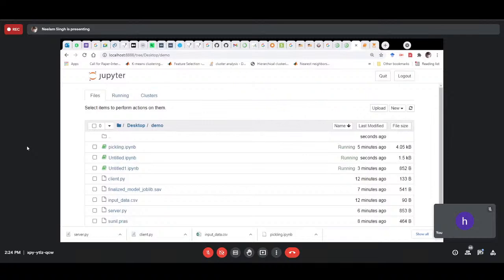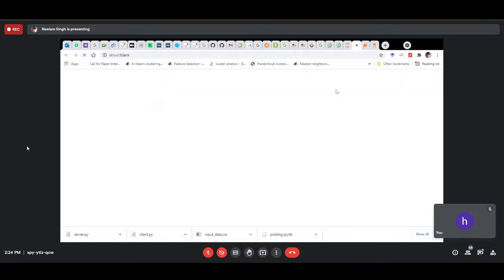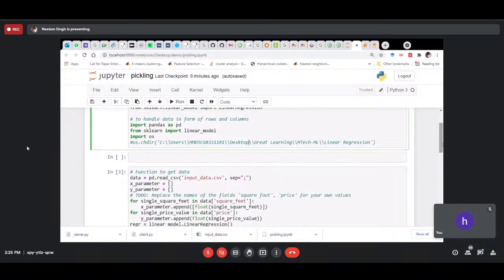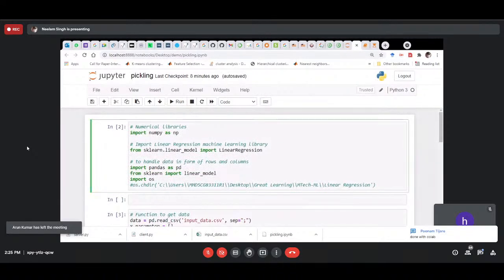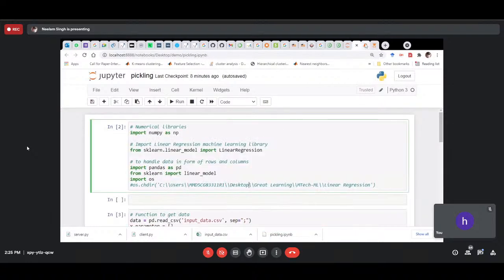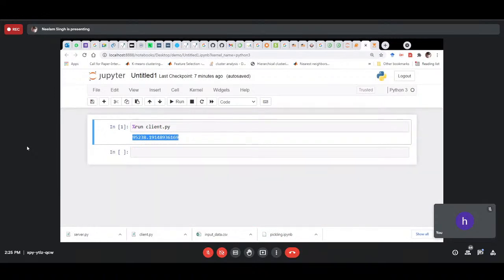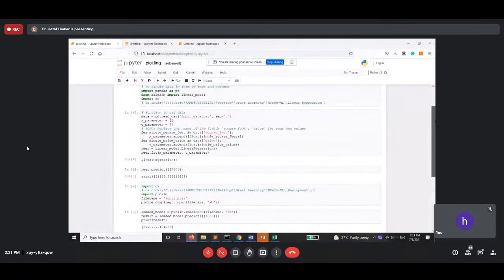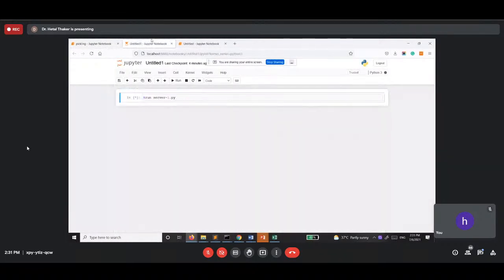"Integrated Data Analytics - the Tools and Applications across Industry Verticals"... Day 2 -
"Integrated Data Analytics - the Tools and Applications across Industry Verticals" by the department of computer science, Holy Cross College.

Date: 6th July 2021 @ 2.00PM